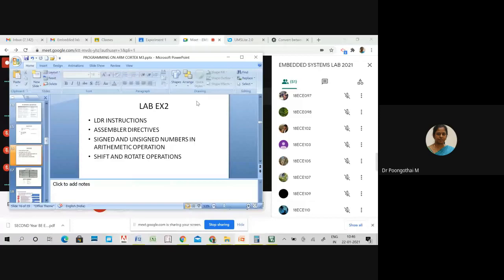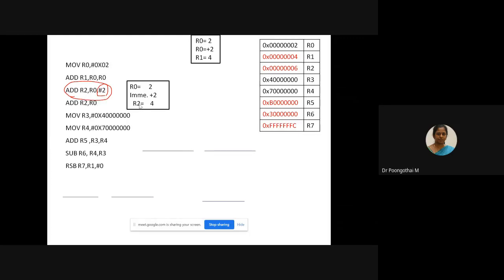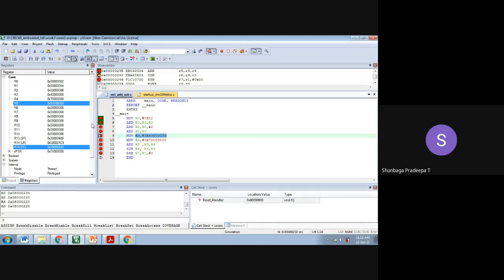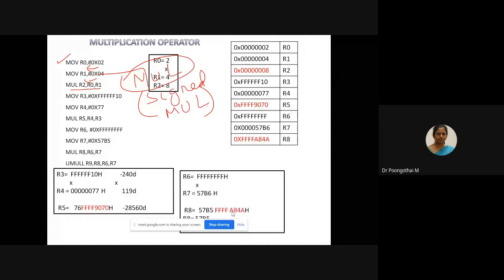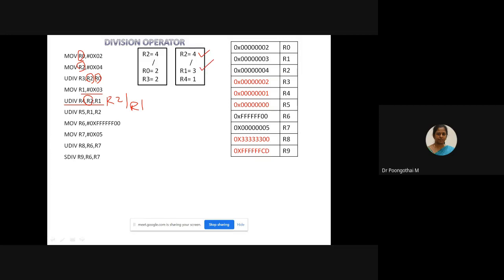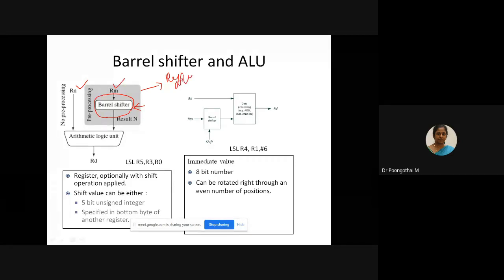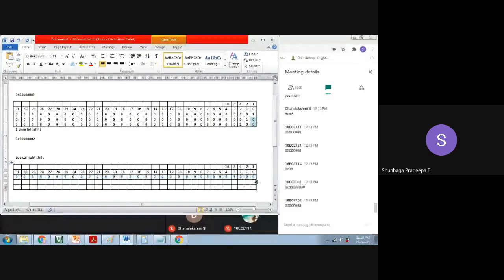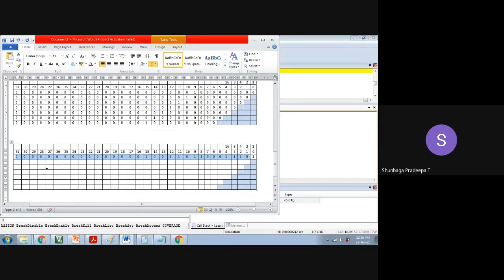LAB EX1 To write an Cortex M4 assembly language program to perform the Shift and rotate operations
This video tutorial demonstrates about how to write CORTEX assembly program to perform simple arithmetic  and logic operation using KEIL MDK ARM COMPLIER